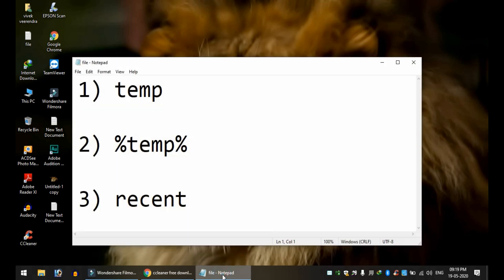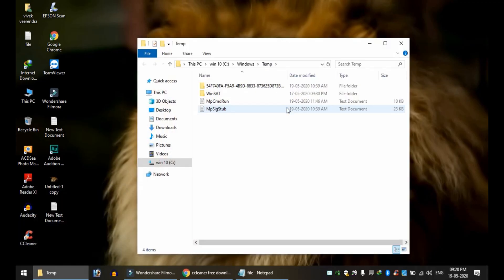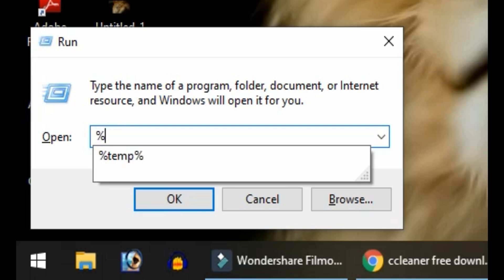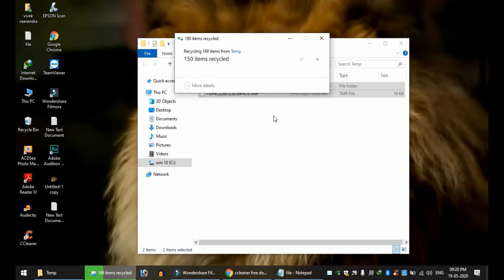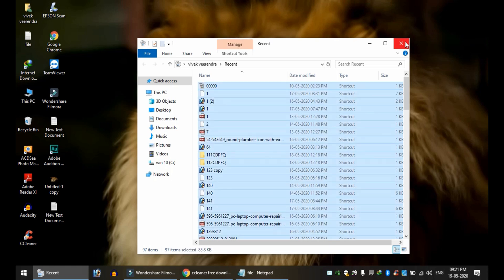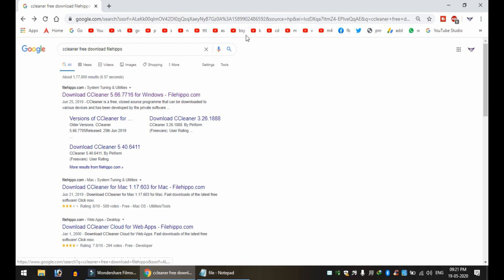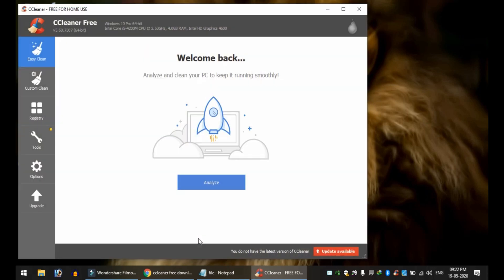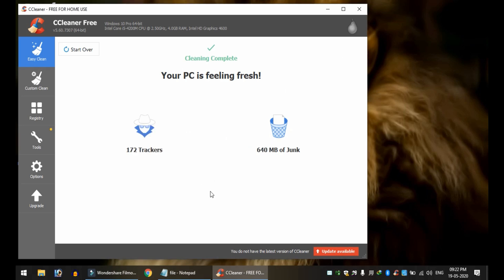how to increase computer and internet speed upto %10 in telugu by vk telugu tech